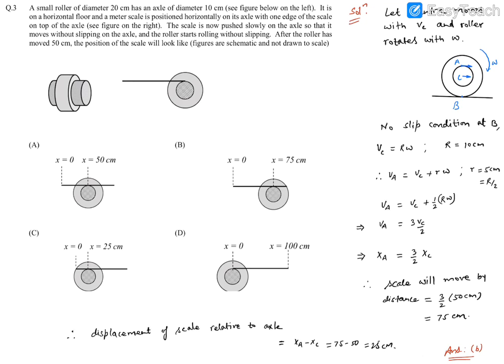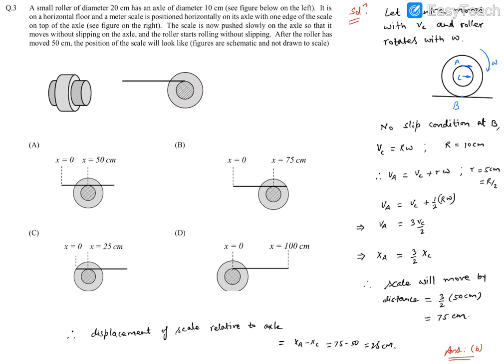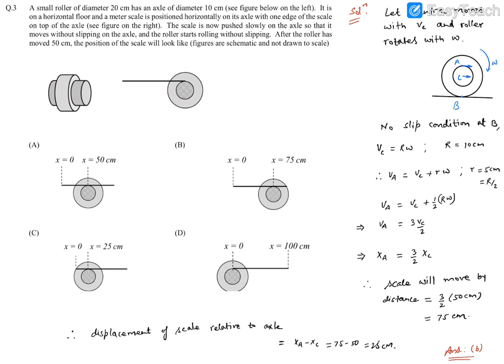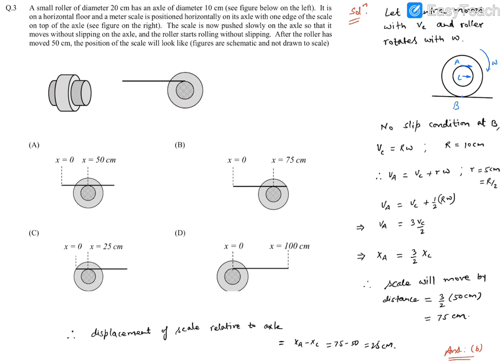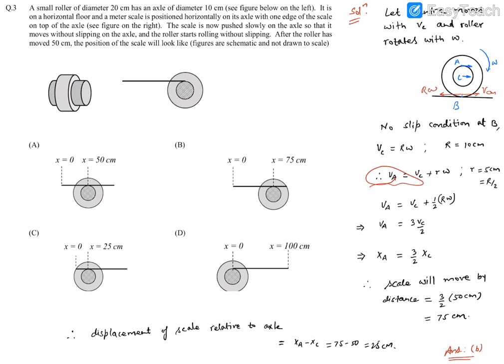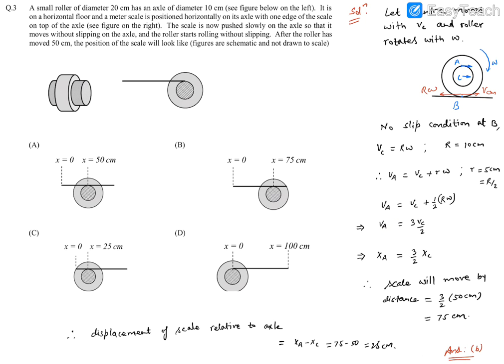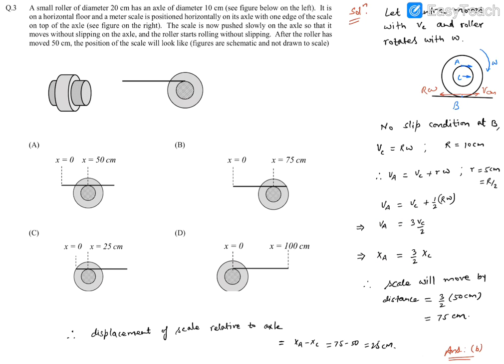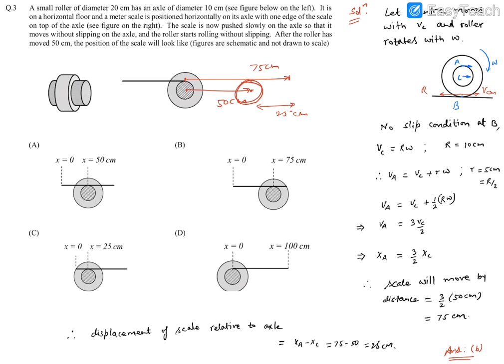JEE Advanced 2020 Paper 1 Q.3